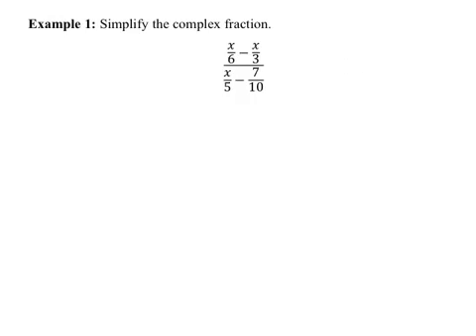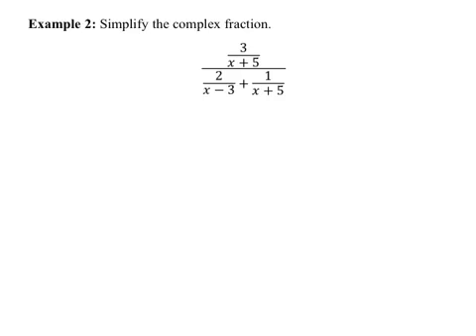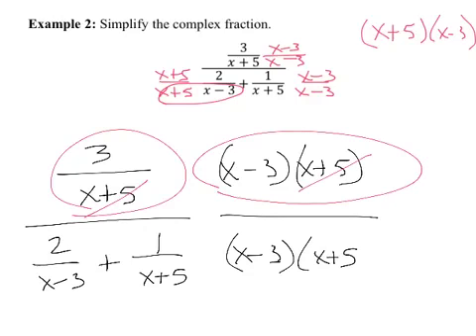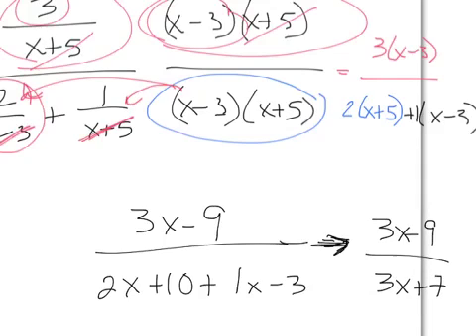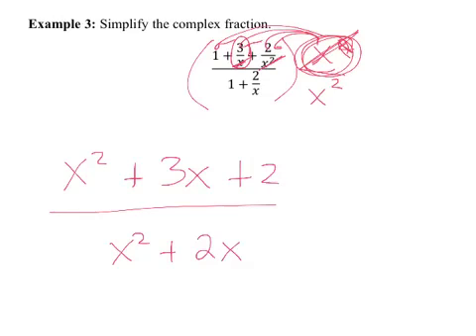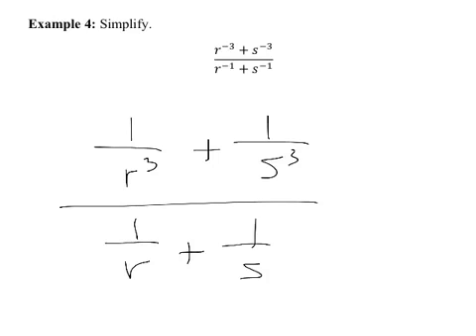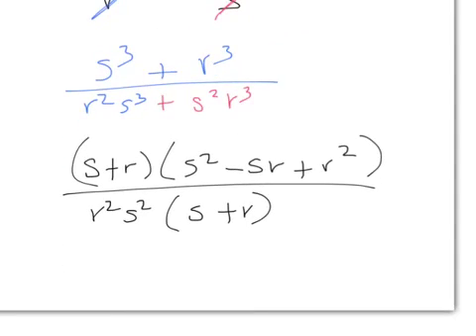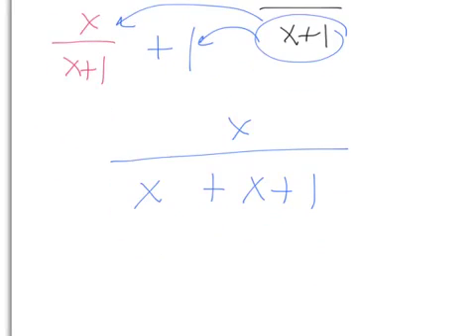5-7 - MH - Complex Fractions